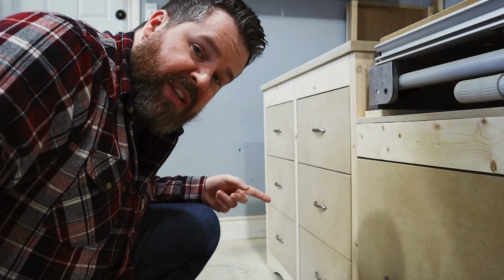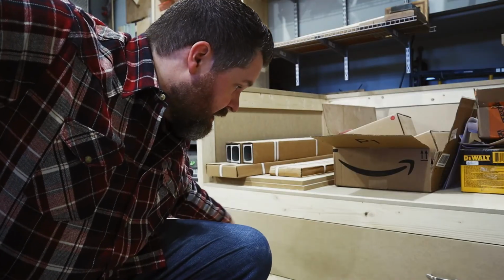How To Build A 2X4 Workbench Part Two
A lack of storage space in the workshop really stinks.  Check out how I added eight drawers to my new workbench.

From a sheet of plywood to functional units, I'll show you a simple way to make them.

Check me out on Instagram for more sweet projects...

Killigrew - Windwalker
Sarah, The Illstrumentalist - Luau In Honolulu
Shiruky - No Brakes
Sebastian Forslund - Rangers Of The Night (Instrumental Version)